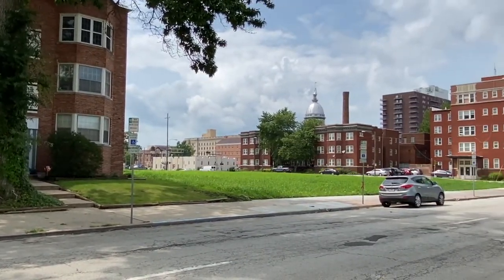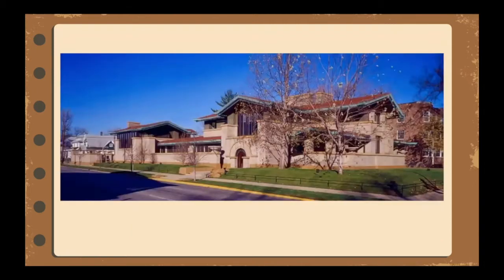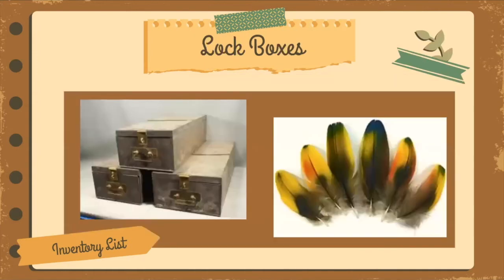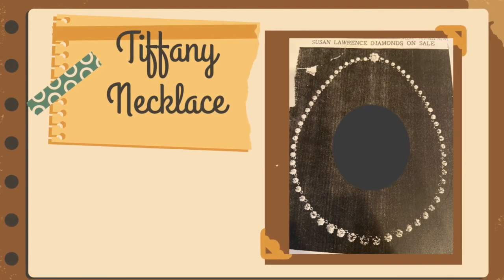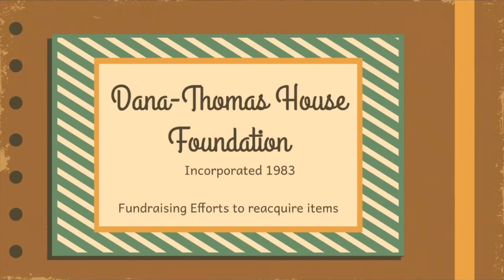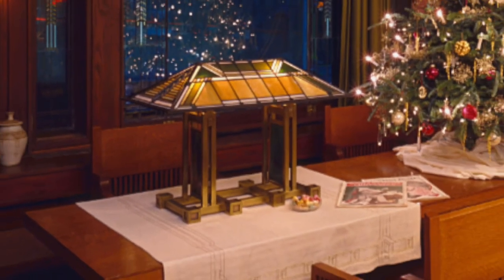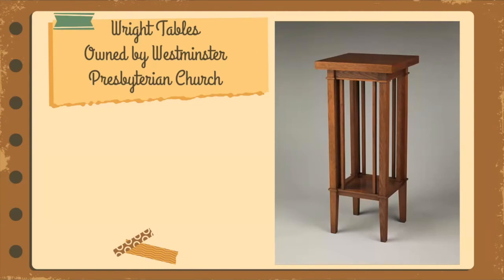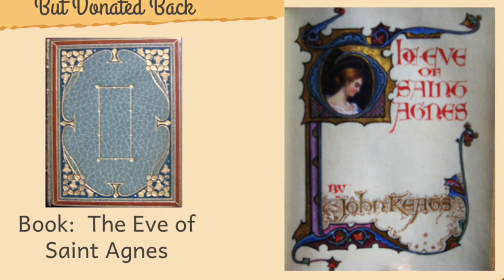DTHF Auction Webinar 2021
The Dana-Thomas House Foundation presents: They are Selling My Things.
A look back on the July 1943 six-day auction of Susan Lawrence Dana's belongings.